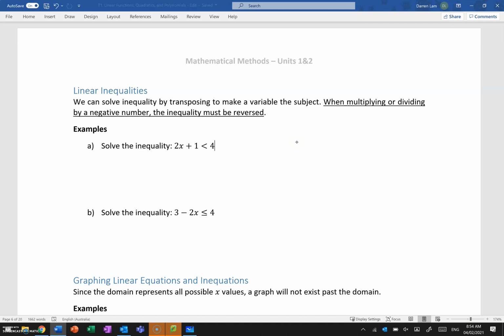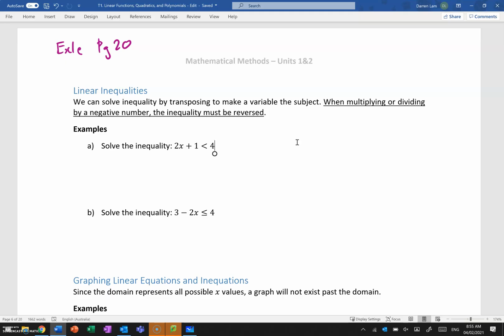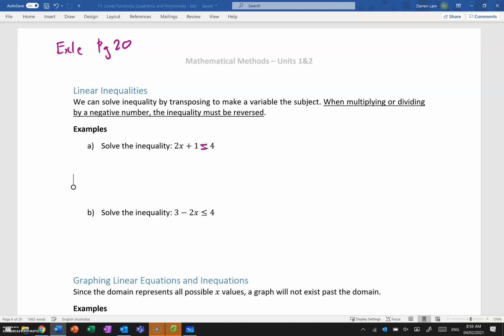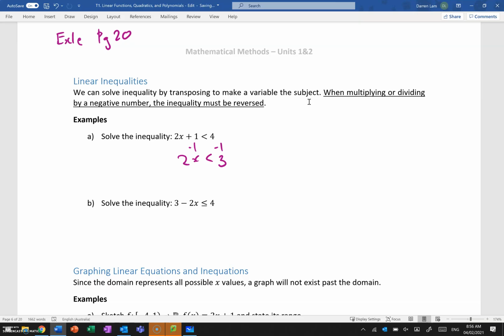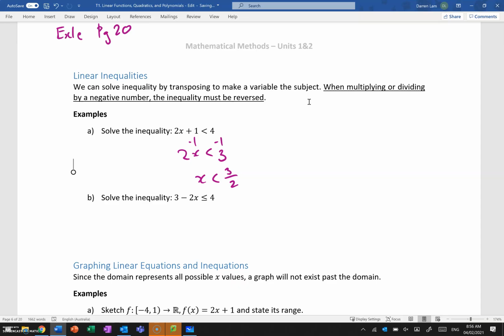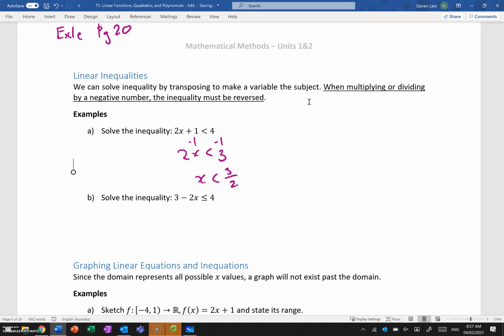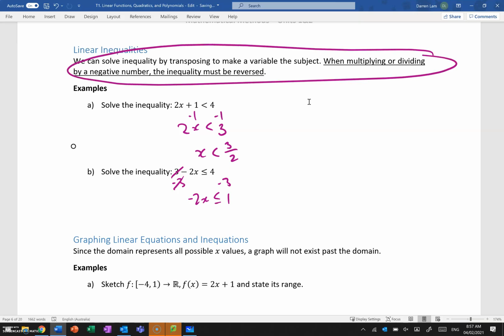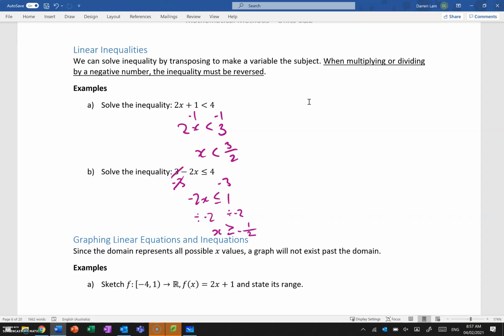Ex1E Solving Linear Equations